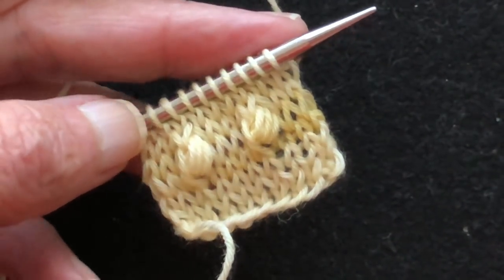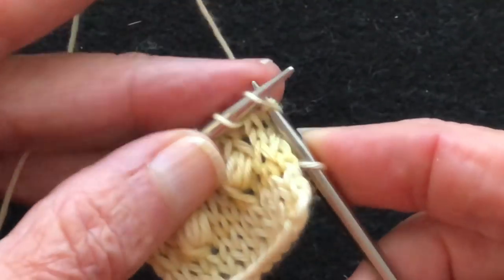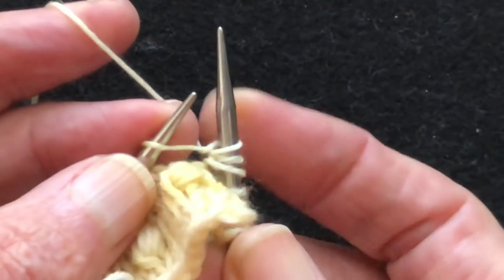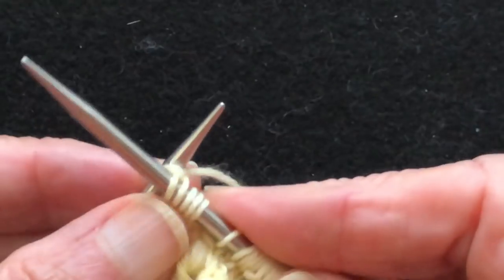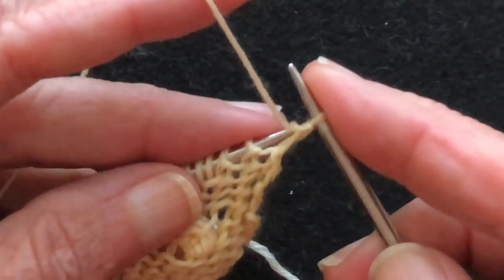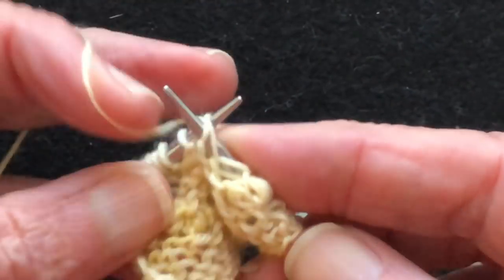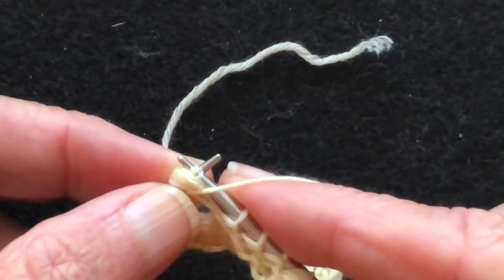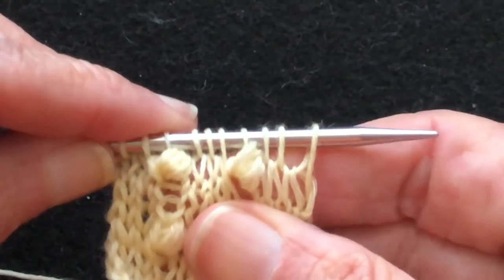All About Nupps - the Ins and Outs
This video is All About Nupps, how to create them in the Continental method and English method, as well as how to tink. this is in conjuction with -